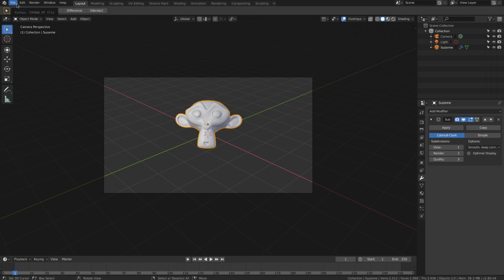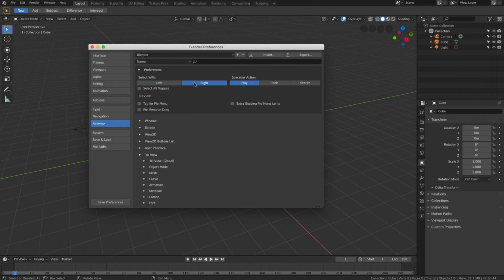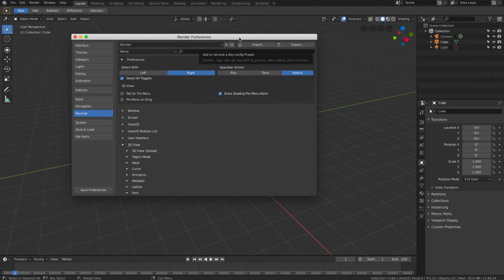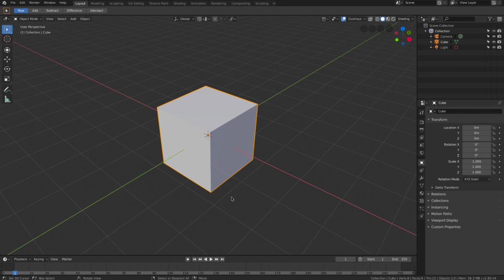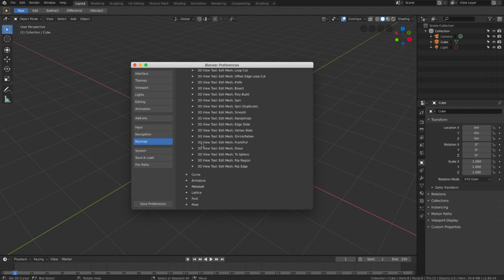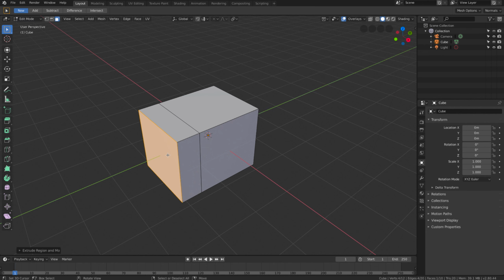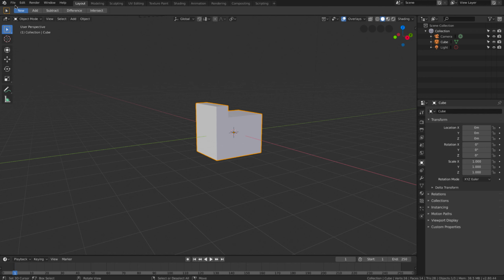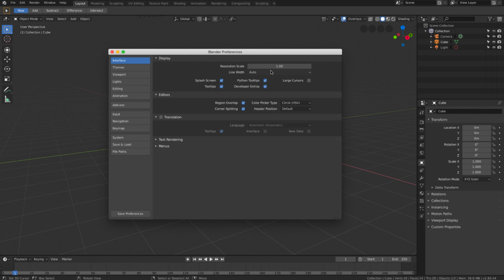Blender 2.8 keymap configuration for PRO-Veterans (from 2.7x)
This is my 2.8 configuration, you can use it if you want and if you don't like it's perfectly fine, just be polite in the comments.

After testing 2.8 (BETA) for a while I have come with this keymap configuration that it is an hybrid between 2.8 and 2.7x series. There is many thing that I would like to keep from the 2.7 because those make me work fast, also some goodies from 2.8 that I want to keep for my workflow.

The video is quite short but clear and direct hopefully you will find it interesting.